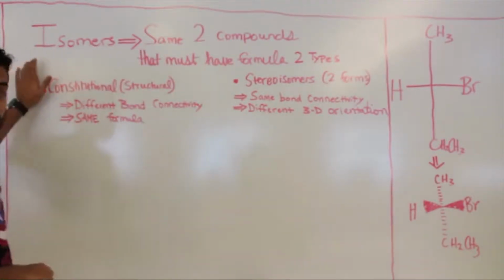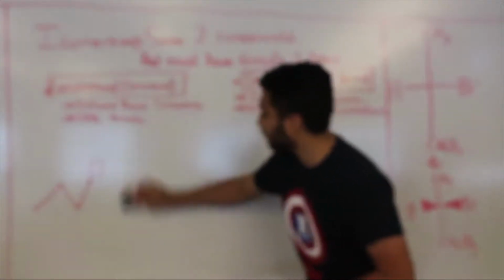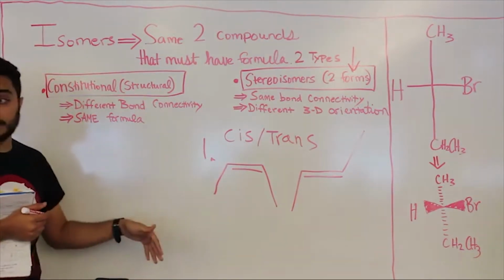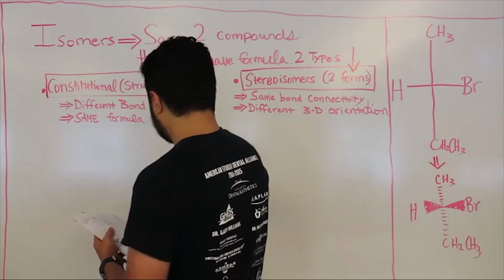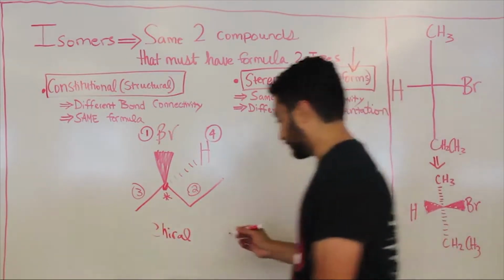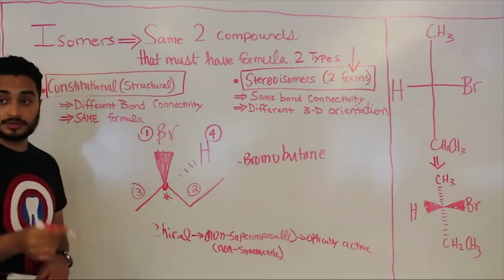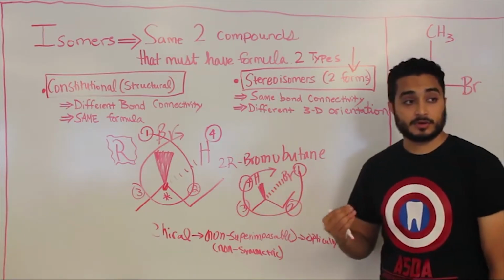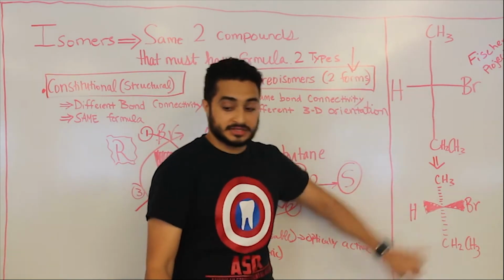Chapter 5 - Stereochemistry Part 1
This is the first of a 2 part video series going over CH 5 from the Wade Organic Chemistry textbook. I've attempted at simplifying the concepts in a visual manner and hope anyone can benefit and GOOD LUCK TO ALL STUDYING!
Diastereomers
Enantiomers
Racemic Mixtures
Meso Compounds
Chiral
Achiral
Chiral Center
Stereoisomers
Fischer Projection
Cis
Trans
Constitutional Isomers
Structural Isomers
Wade Organic Chemistry